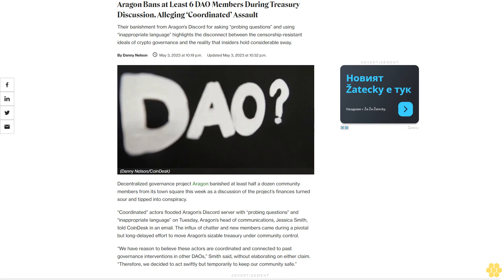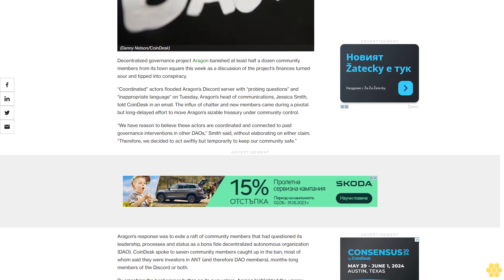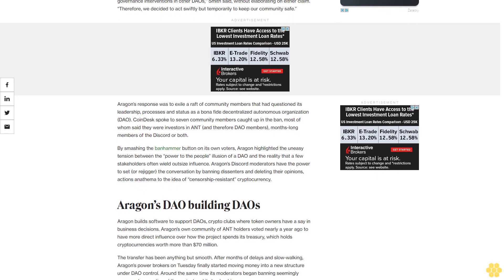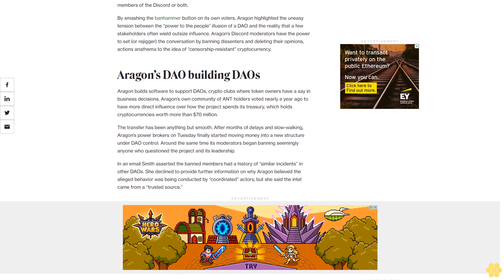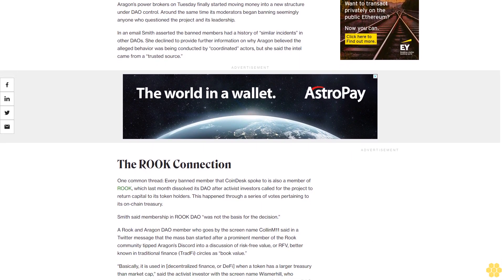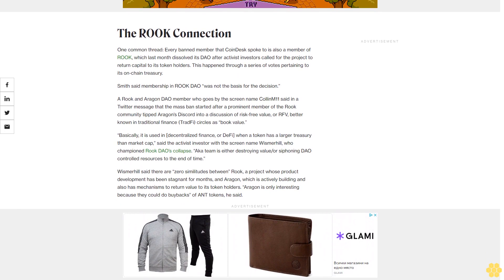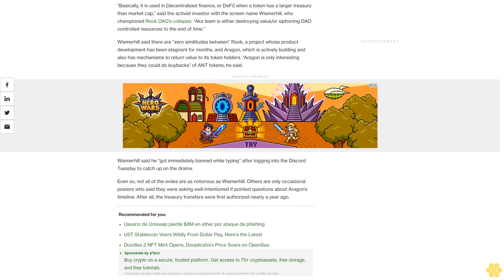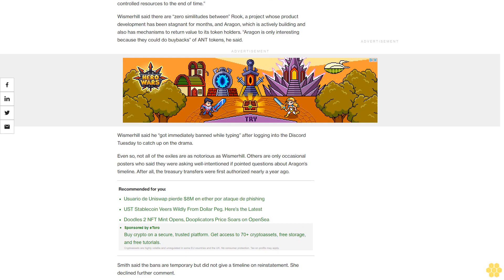Aragon Bans at Least 6 DAO Members During Treasury Discussion, Alleging ‘Coordinated’ Assault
Their banishment from Aragon’s Discord for asking “probing questions” and using “inappropriate language” highlights the disconnect between the censorship-resistant ideals of crypto governance and the reality that insiders hold considerable sway.

Decentralized governance project Aragon banished at least half a dozen community members from its town square this week as a discussion of the project’s finances turned sour and tipped into conspiracy.

“Coordinated” actors flooded Aragon’s Discord server with “probing questions” and “inappropriate language” on Tuesday, Aragon’s head of communications, Jessica Smith, told CoinDesk in an email. The influx of chatter and new members came during a pivotal but long-delayed effort to move Aragon’s sizable treasury under community control.

“We have reason to believe these actors are coordinated and connected to past governance interventions in other DAOs,” Smith said, without elaborating on either claim. “Therefore, we decided to act swiftly but temporarily to keep our community safe.”

Aragon’s response was to exile a raft of community members that had questioned its leadership, processes and status as a bona fide decentralized autonomous organization (DAO). CoinDesk spoke to seven community members caught up in the ban, most of whom said they were investors in ANT (and therefore DAO members), months-long members of the Discord or both.

By smashing the banhammer button on its own voters, Aragon highlighted the uneasy tension between the “power to the people” illusion of a DAO and the reality that a few stakeholders often wield outsize influence. Aragon’s Discord moderators have the power to set (or rejigger) the conversation by banning dissenters and deleting their opinions, actions anathema to the idea of “censorship-resistant” cryptocurrency.

Aragon’s DAO building DAOs.

Aragon builds software to support DAOs, crypto clubs where token owners have a say in business decisions. Aragon’s own community of ANT holders voted nearly a year ago to have more direct influence over how the project spends its treasury, which holds cryptocurrencies worth more than $70 million.

The transfer has been anything but smooth. After months of delays and slow-walking, Aragon’s power brokers on Tuesday finally started moving money into a new structure under DAO control. Around the same time its moderators began banning seemingly anyone who questioned the project and its leadership.

In an email Smith asserted the banned members had a history of “similar incidents” in other DAOs. She declined to provide further information on why Aragon believed the alleged behavior was being conducted by “coordinated” actors, but she said the intel came from a “trusted source.”

The ROOK Connection.

One common thread: Every banned member that CoinDesk spoke to is also a member of ROOK, which last month dissolved its DAO after activist investors called for the project to return capital to its token holders. This happened through a series of votes pertaining to its on-chain treasury.

Smith said membership in ROOK DAO “was not the basis for the decision.”

A Rook and Aragon DAO member who goes by the screen name CollinM11 said in a Twitter message that the mass ban started after a prominent member of the Rook community tipped Aragon’s Discord into a discussion of risk-free value, or RFV, better known in traditional finance (TradFi) circles...